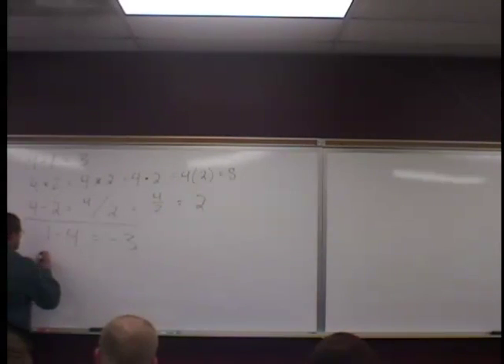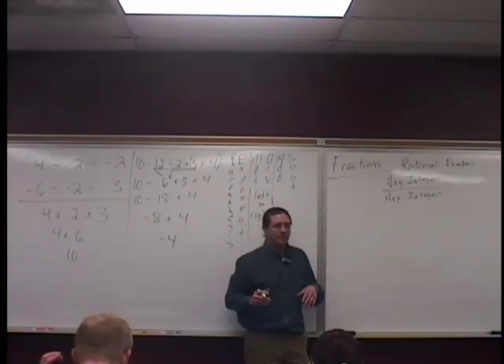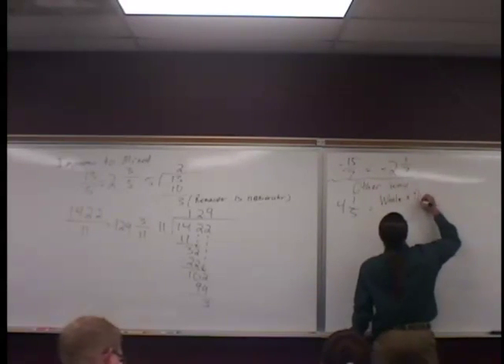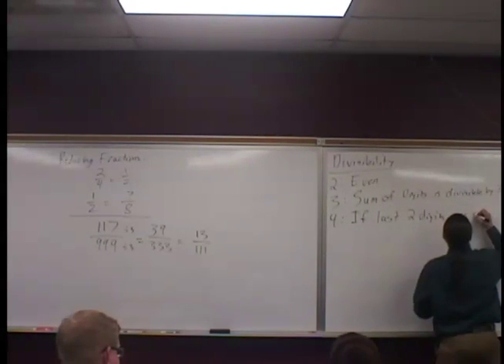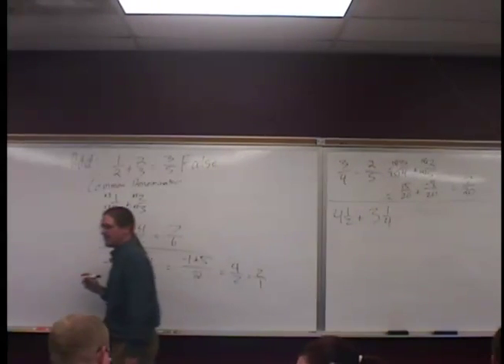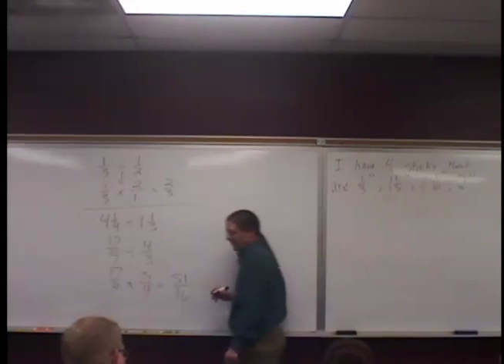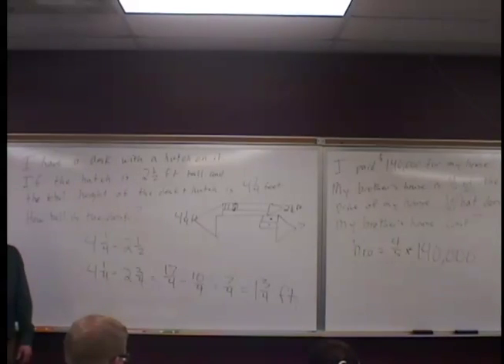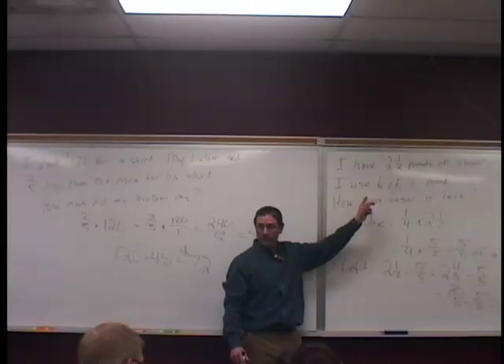MBA Jan 15 Chapt 2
We covered chapter 2 on fractions.